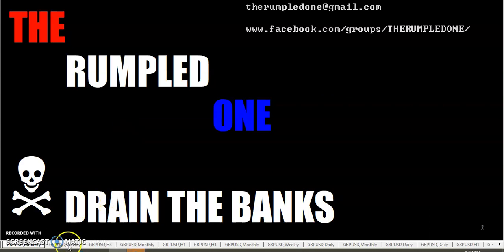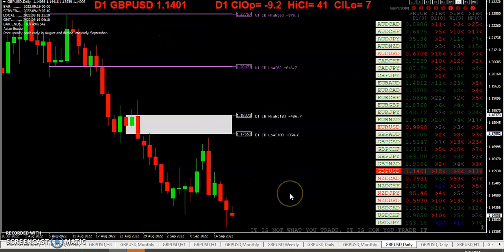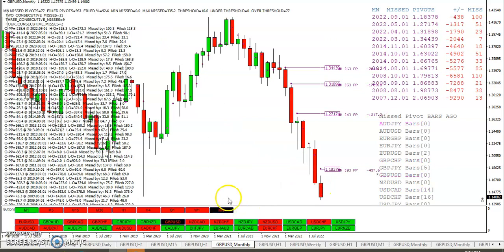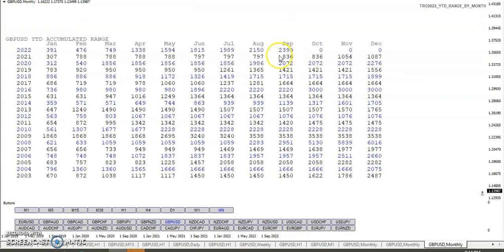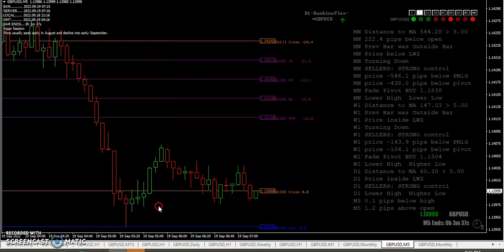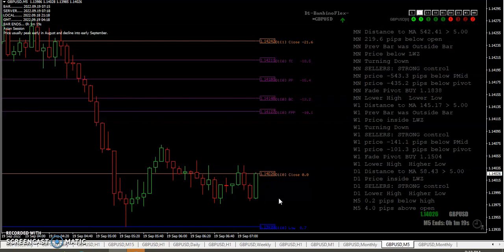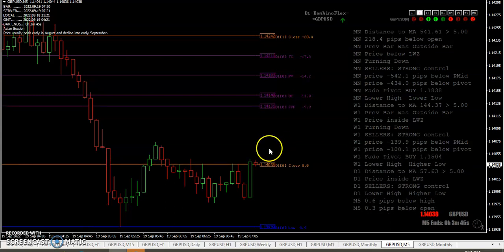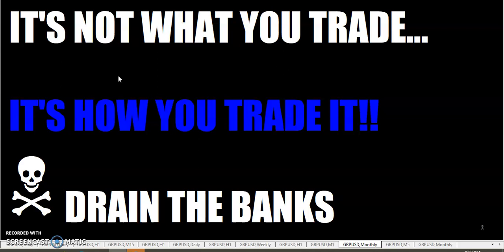20220918 TRO TRADING WEEKLY OPEN AND GAP